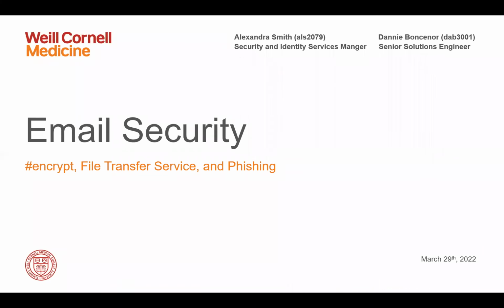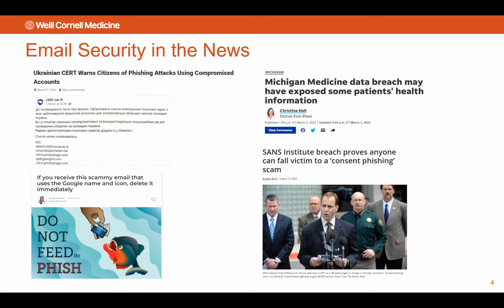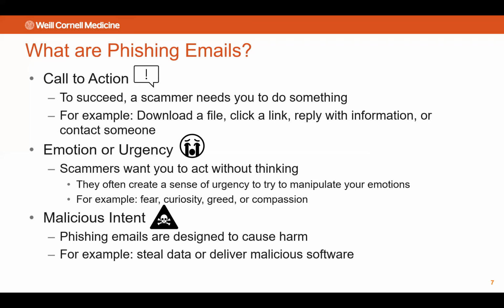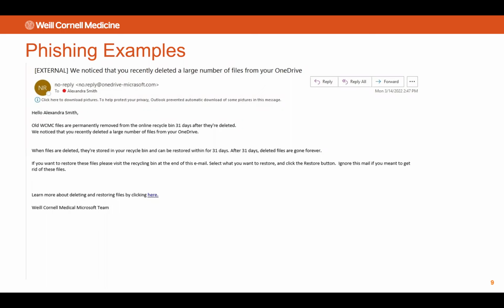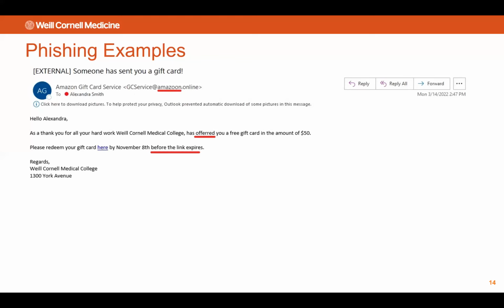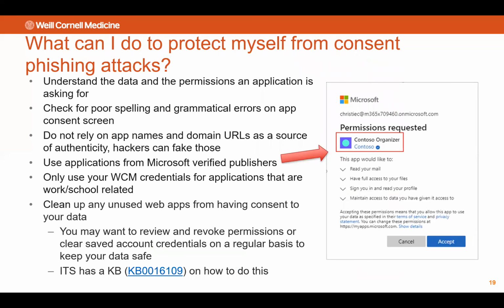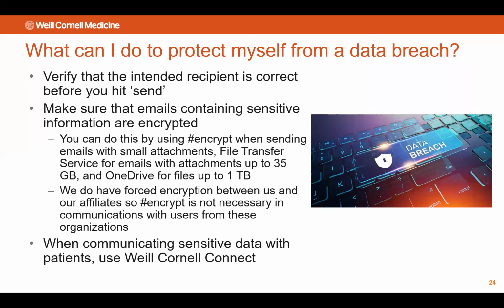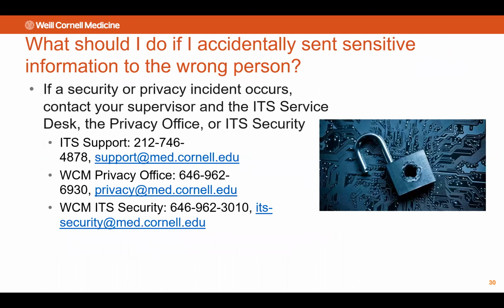Tech Tuesday: Email Security & Protecting Your Data